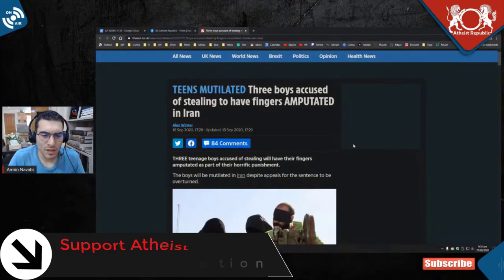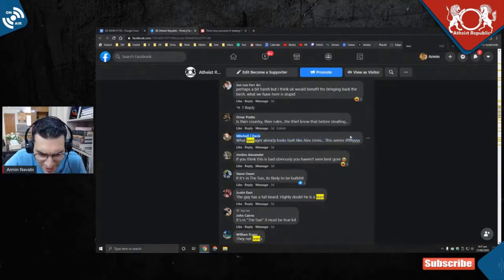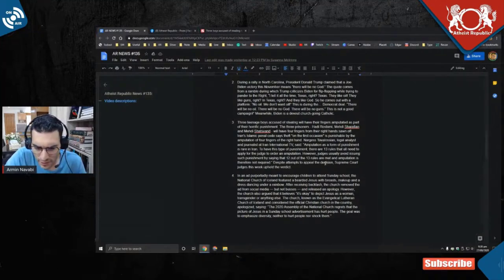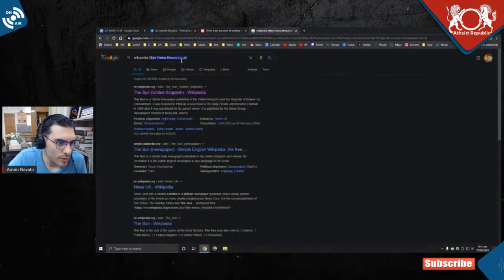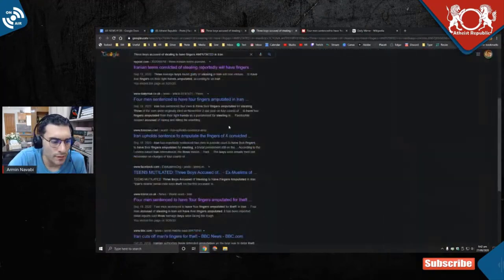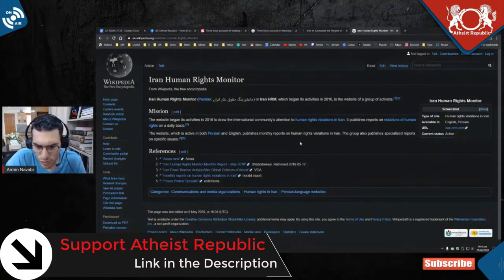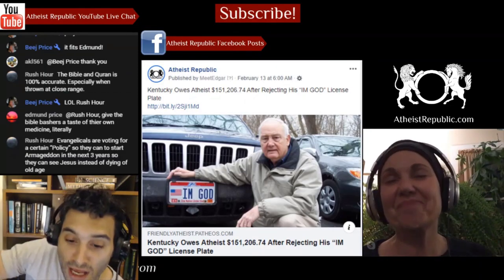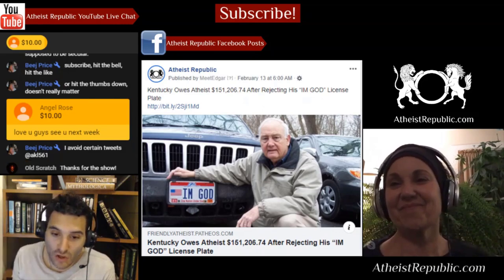Three Boys Accused of Stealing to Have Fingers Amputated in Iran 😓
Three teenage boys accused of stealing will have their fingers amputated as part of their horrific punishment. The three prisoners - Hadi Rostami, Mehdi Sharafian and Mehdi Shahivand - will have four fingers from their right hands sawn off. Iran's Islamic penal code says theft "on the first occasion" is punishable by the amputation of four fingers of the right hand. Nargess Tavalossian, legal analyst and journalist at Iran International TV, said: “Amputation as a form of punishment is rare in Iran. To have this type of punishment, there are 13 rules that all need to apply for the judge to order an amputation. However, judges usually avoid issuing such punishment by saying that 12 out of the 13 rules are met and amputation is therefore not required.” Despite attempts to appeal the decision, Supreme Court judges this week upheld the verdict.

🤫 We also have crypto wallets for people who want to donate anonymously
🎤 If you can’t support us financially, consider leaving us a message of support here, and we’ll play it on the Atheist Republic Voicemails podcast

🎧 Listen to this podcast on iTunes, Stitcher or your favourite podcast app

Source: Three boys accused of stealing to have fingers AMPUTATED in Iran
Location: Iran